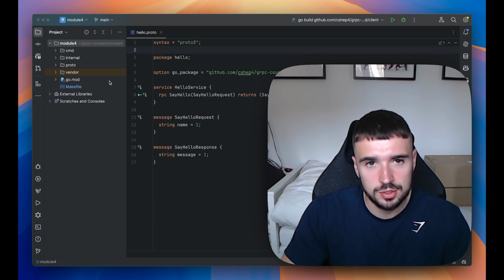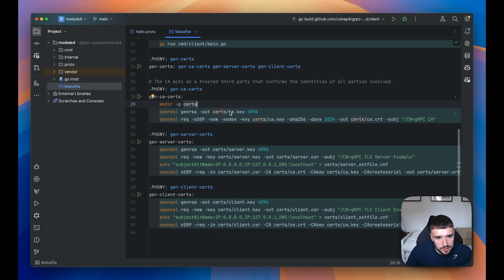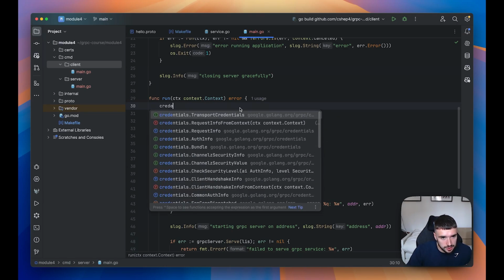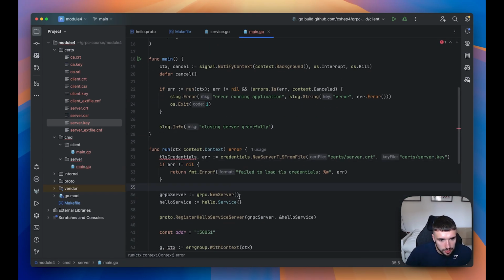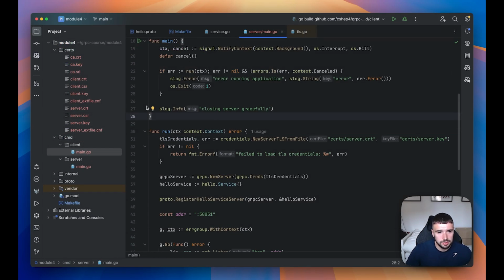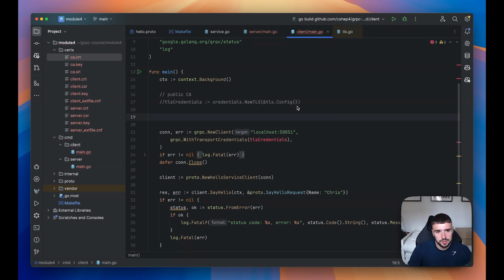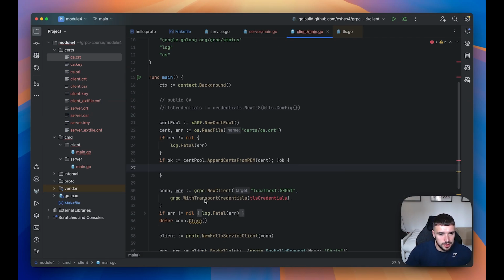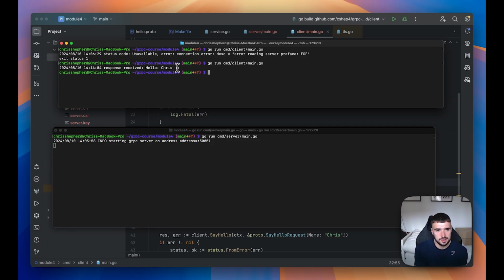Implementing server-side TLS using gRPC and Golang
In this video, we will talk about how to implement server-side TLS using gRPC and Golang.

This video is one of the preview lessons from the byteSizeGo course "Building Production-Ready Services with gRPC and Go".

The course is over 11 hours of content and will take you from beginner to expert using gRPC.